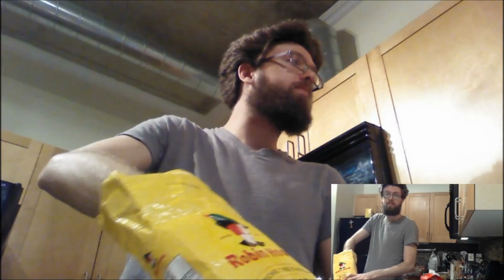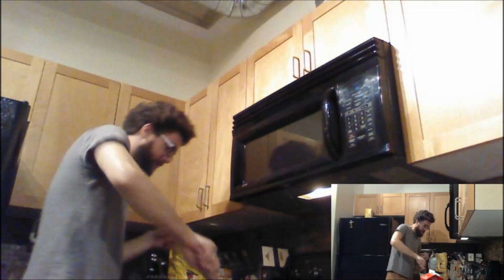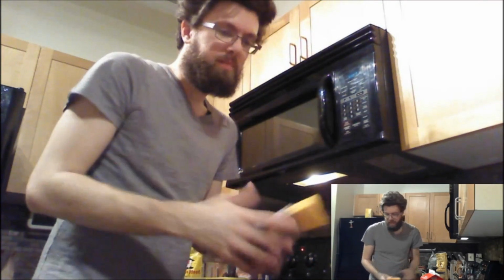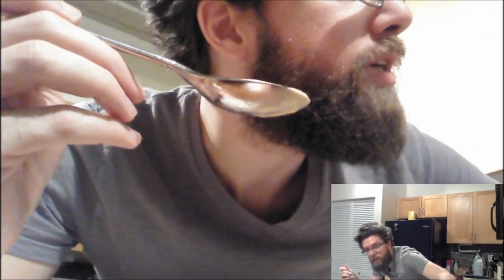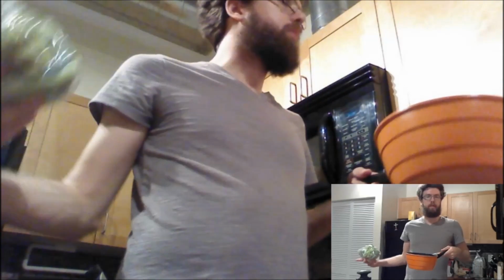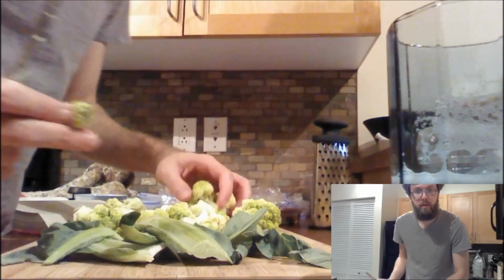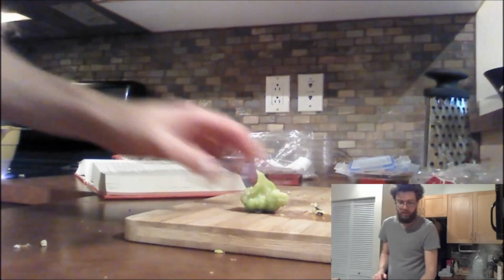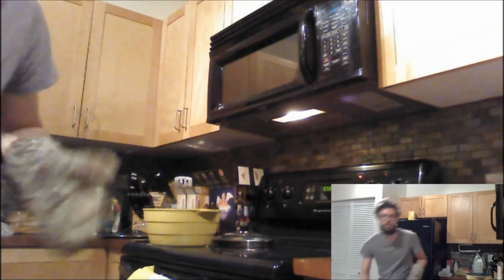The Start Menu Pilot Episode - Beefy Mac n Cheese & Broccoflower - Pt 02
Steven cooks food for you, tasting and describing everything as he goes.